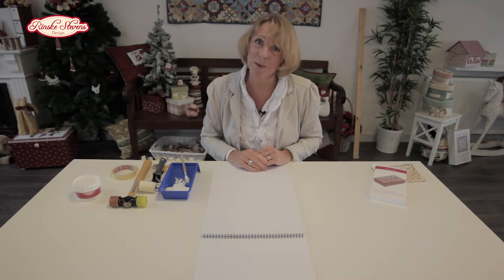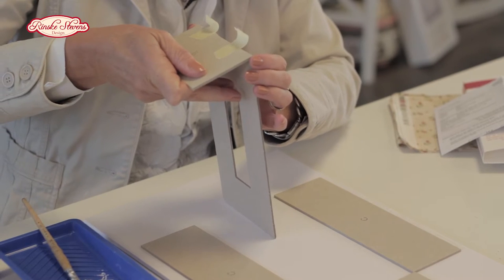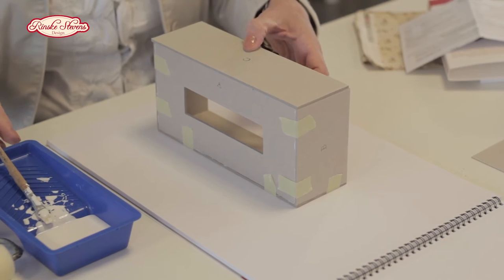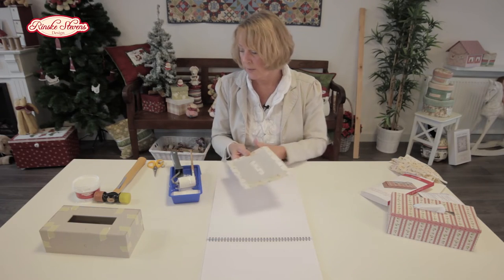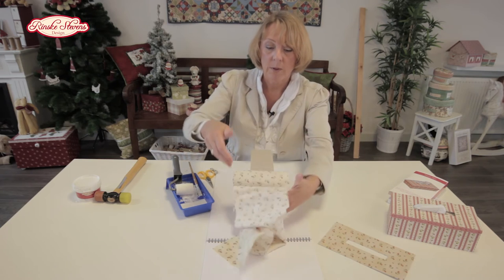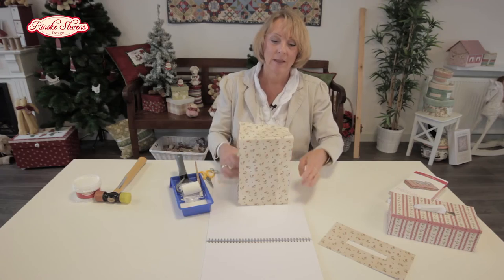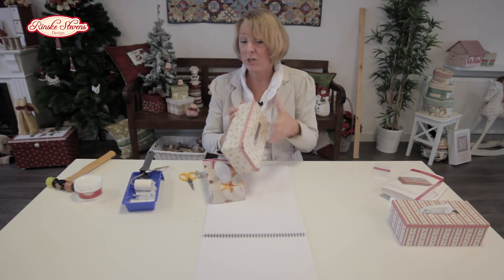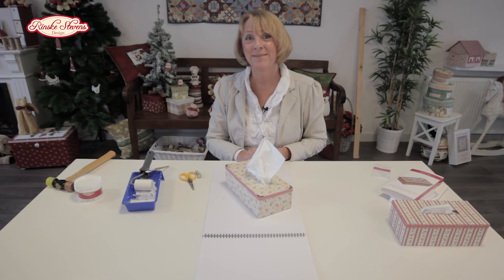Rinske Stevens - Tissue Box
Products:
CWC10, Tissue Box